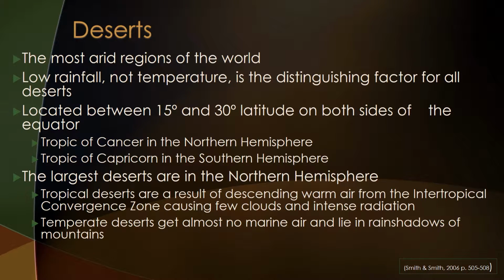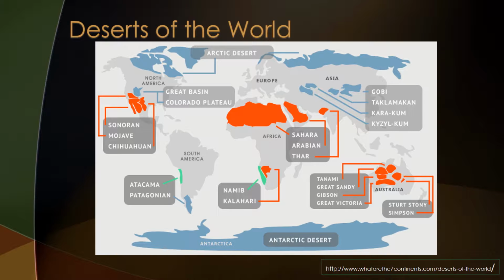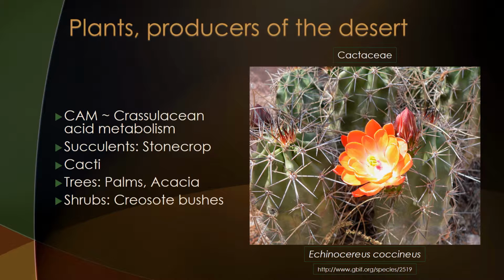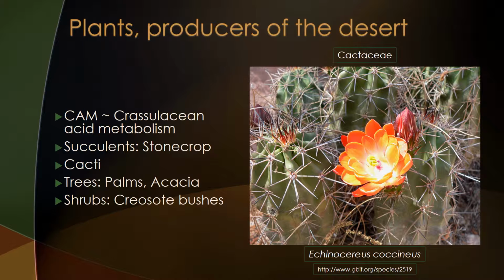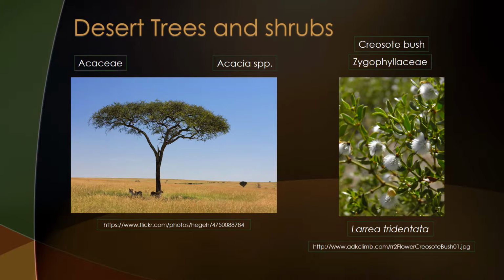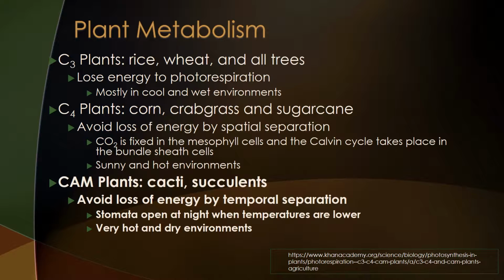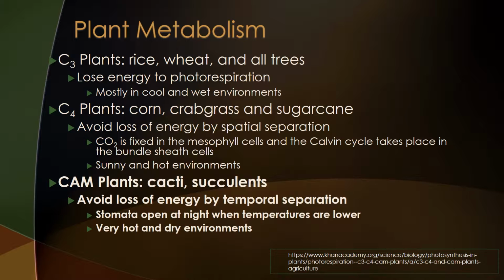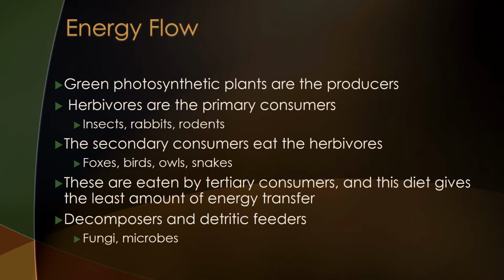Energy Flow in Deserts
Be happy you didn't get the Musical version ;)